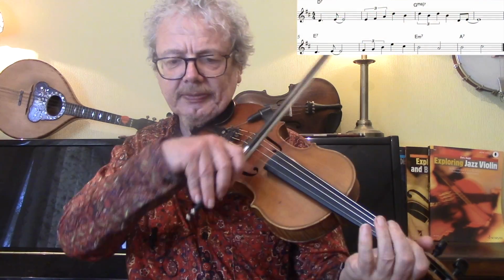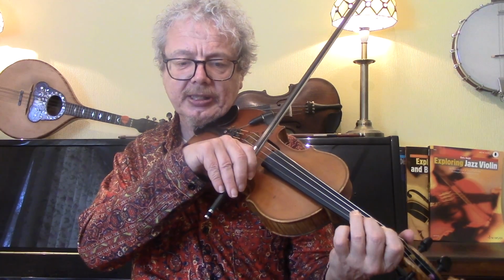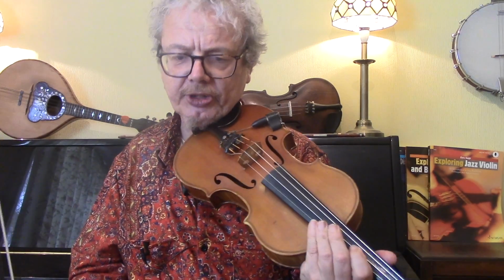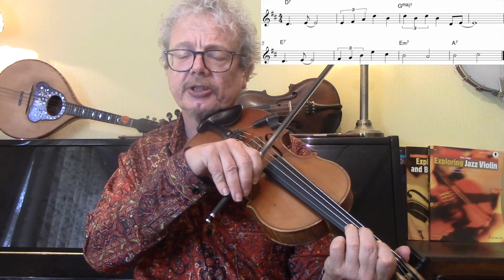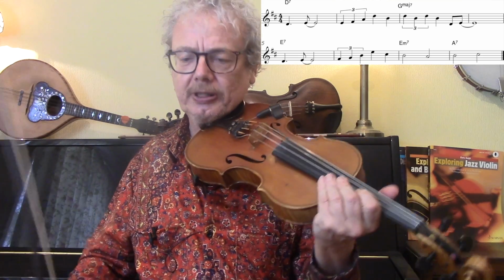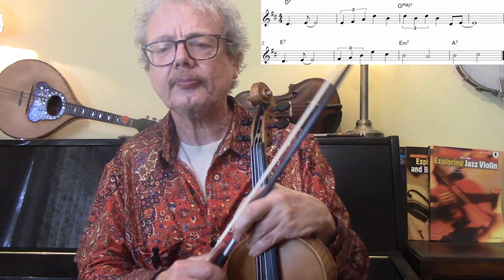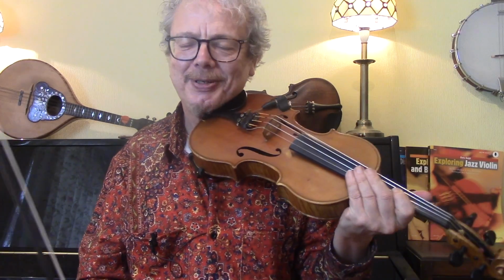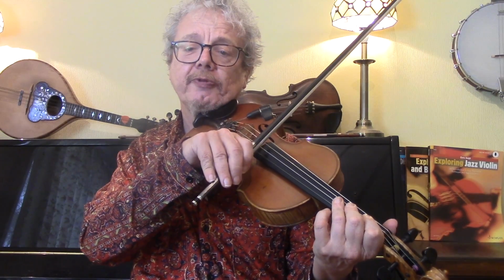Coquette (Gypsy jazz violin lesson)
Coquette is a Gypsy jazz standard. In this violin lesson I look at the basic melody, at how to enhance various sections, and then how to approach a solo.  A free pdf of the sheet music for this lesson is available to subscribers (see below). There are plenty more free video lessons on Gypsy jazz tunes and jazz violin techniques elsewhere on The Fiddle Channel.

2. Books
3. Subscription video courses
4. Website
5. Email to request pdf’s.

2. BOOKS

3. VIDEO SUBSCRIPTION COURSES

4. WEBSITE